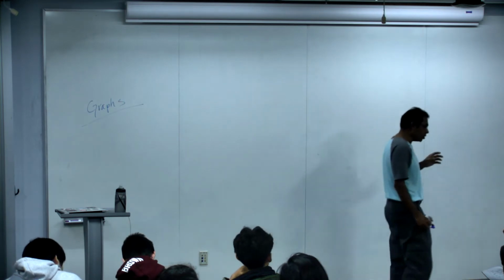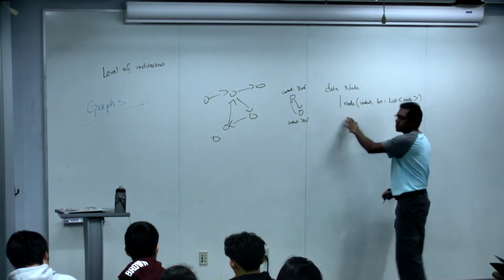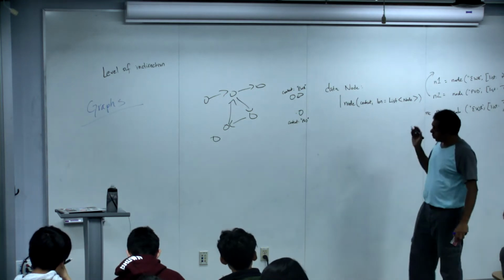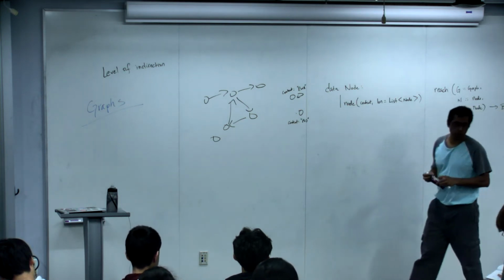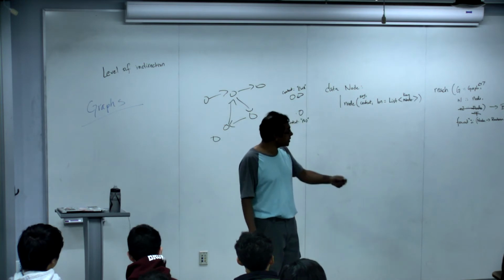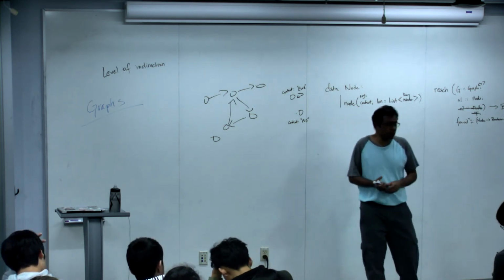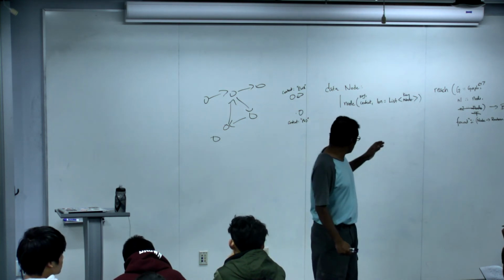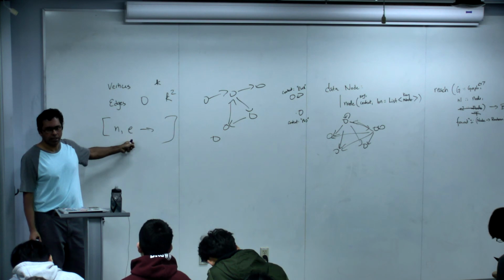17 1920x1080 Wed 10 17 18